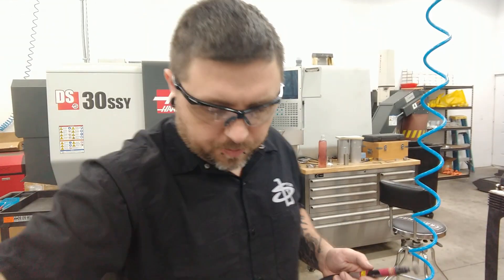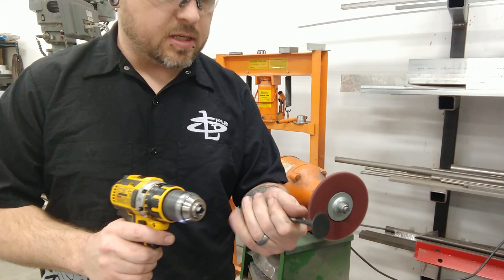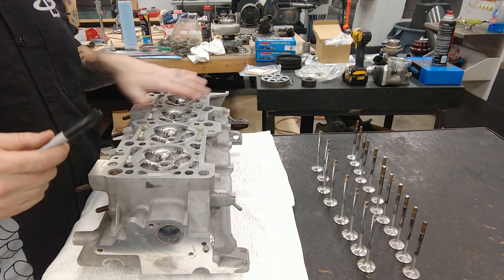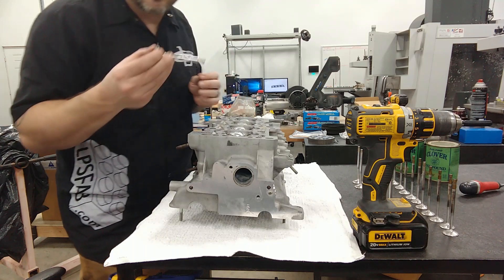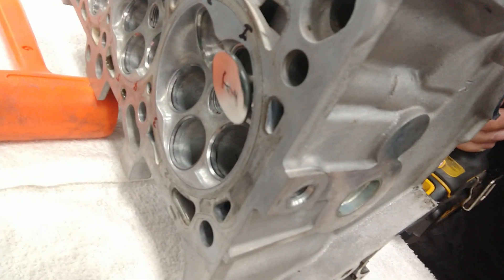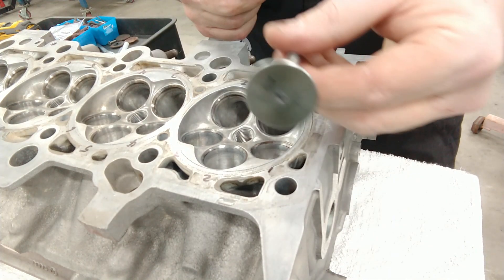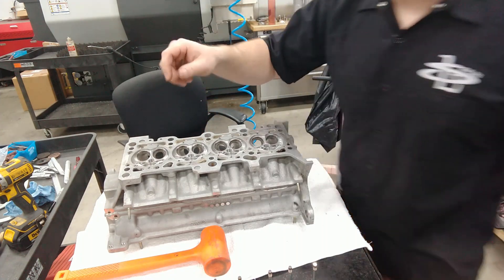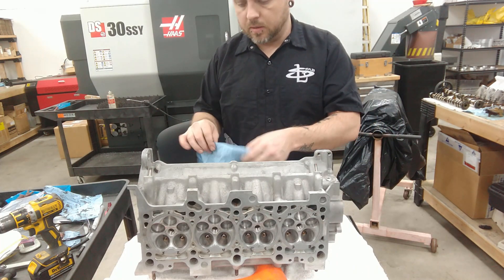VW 1.8t 20v engine build, cleaning and lapping valves.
In this video I go over my quick and easy way to clean up valves and how I go about lapping the valves in to the valve seats for a good seal.